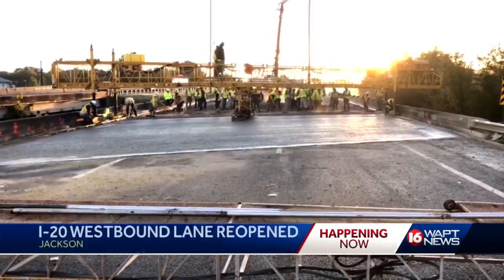I-20 reopens; construction complete